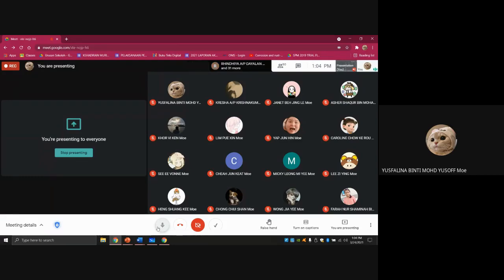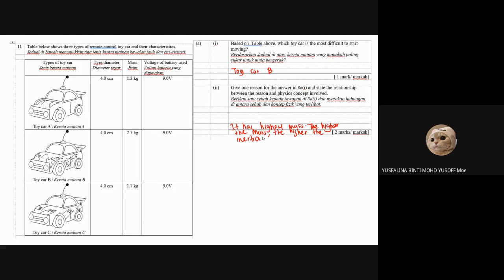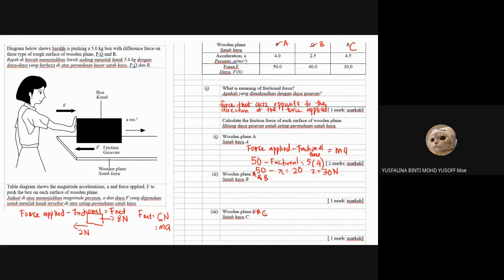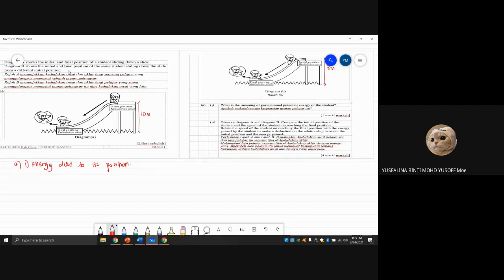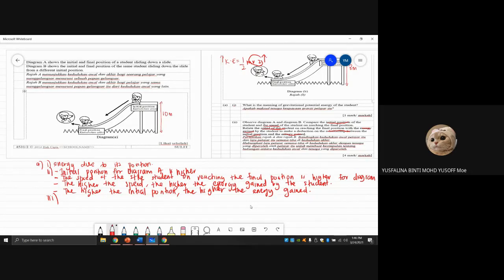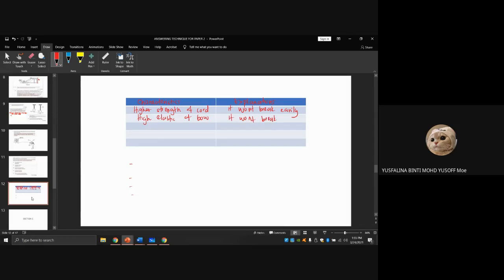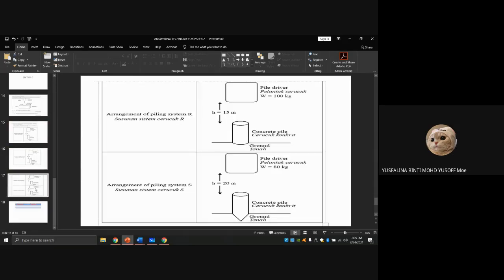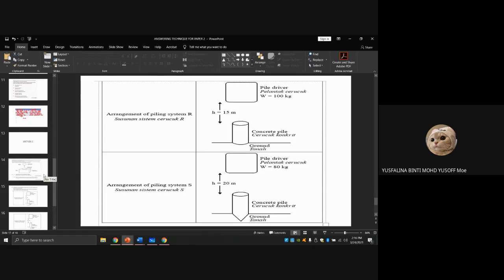answer technique for paper 2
physics form 4